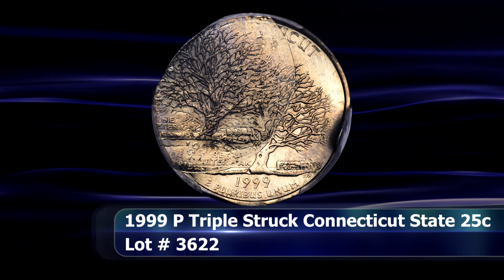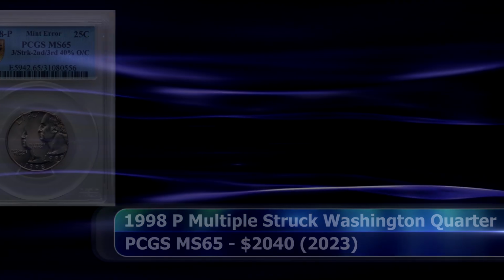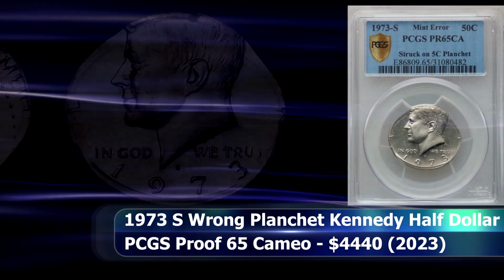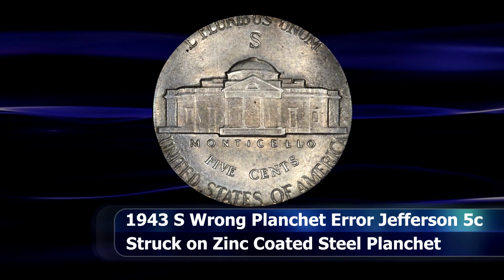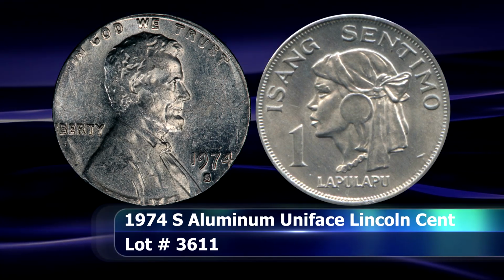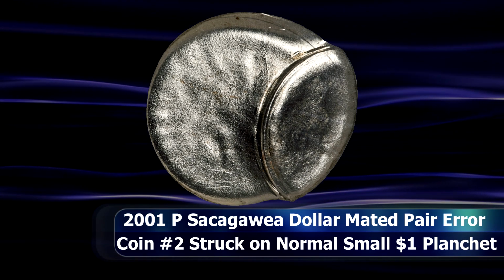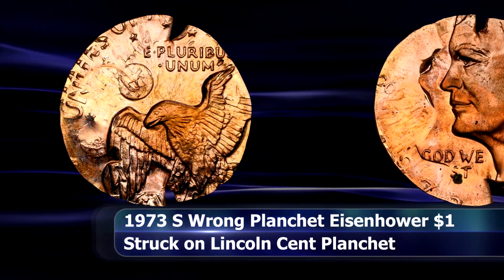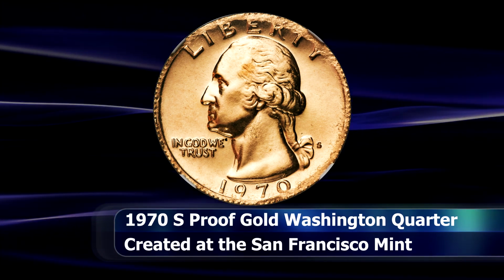Error Coins Worth Money sold at Coin Auction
Some cool error coins that sold for good money at the January Fun US Coins Signature auction are up for discussion now.